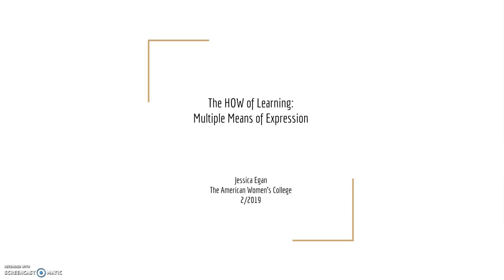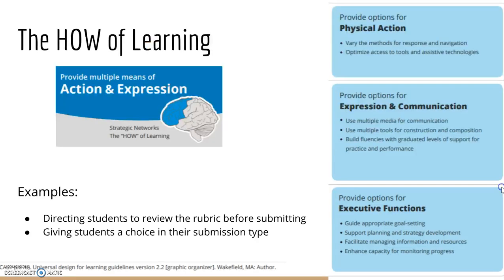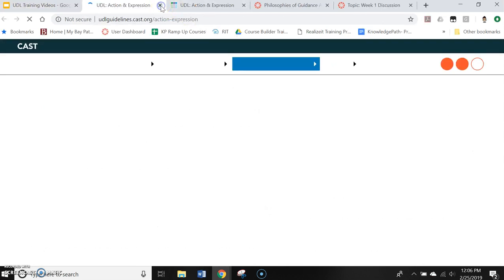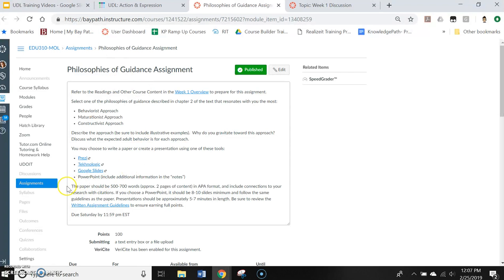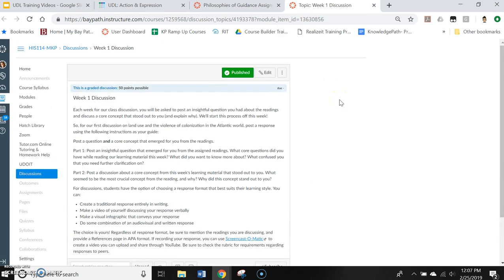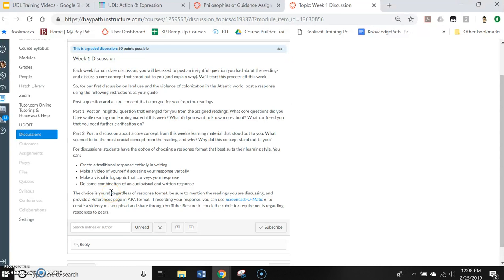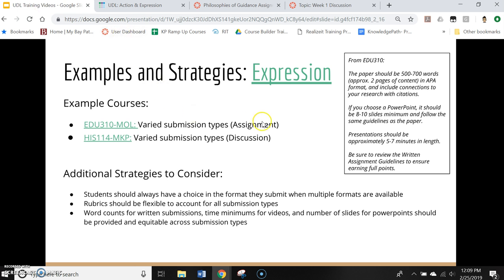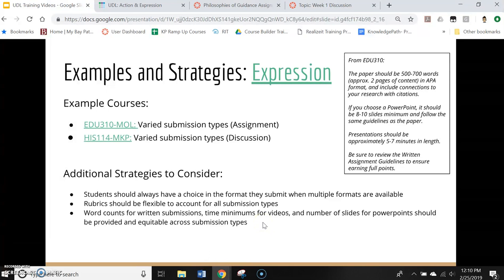An Intro to UDL 4 Expression